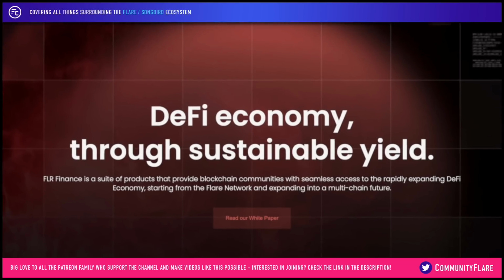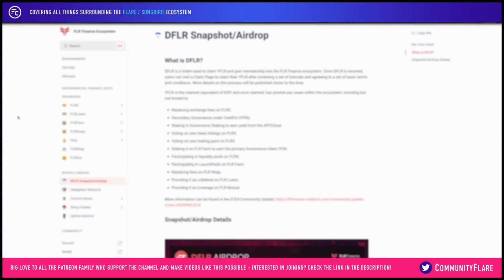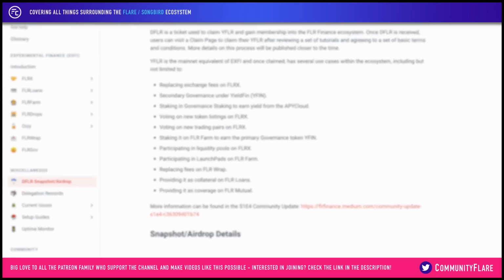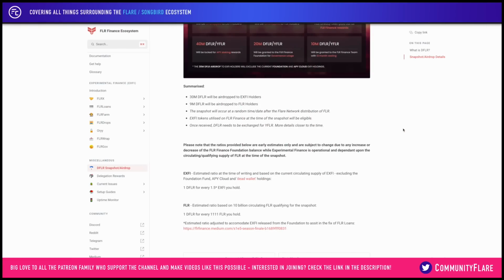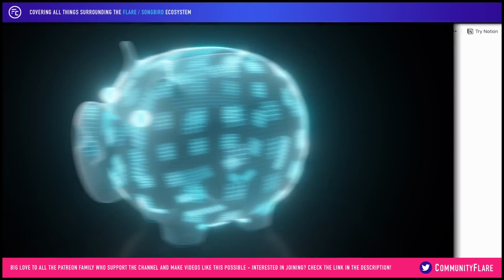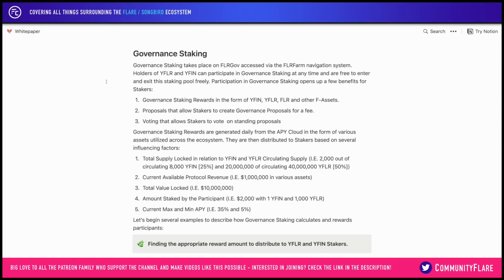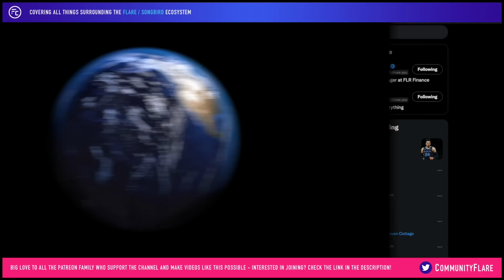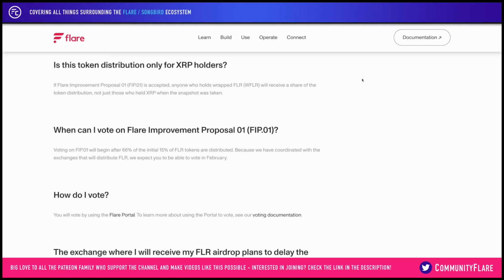🚨 FLR + EXFI Airdrop / Snapshot! 🪂 [ FLR Finance DFLR ] - Are You Prepared? 2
✨Monthly NFT Airdrops
✨Exclusive Discord Access
✨FC Quiz (with Prizes)
✨Flare Community "Wheel of Appreciation"
✨+ More!